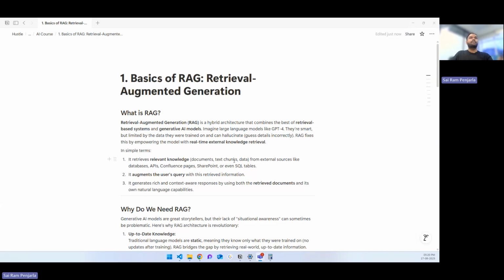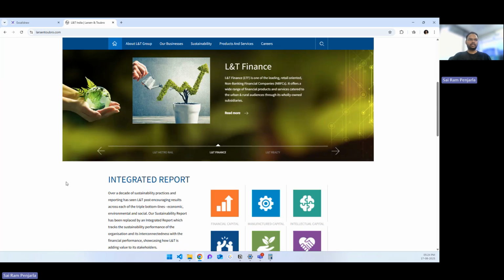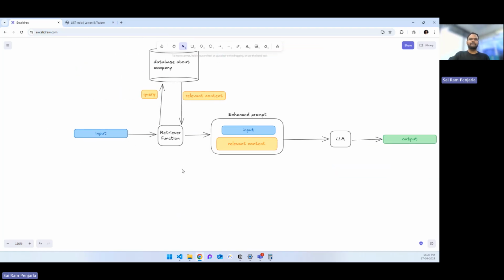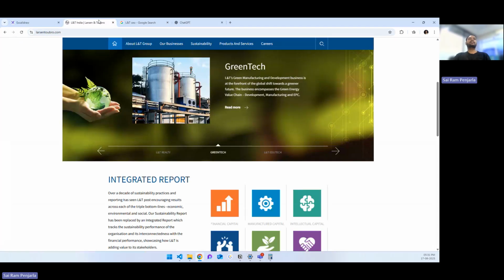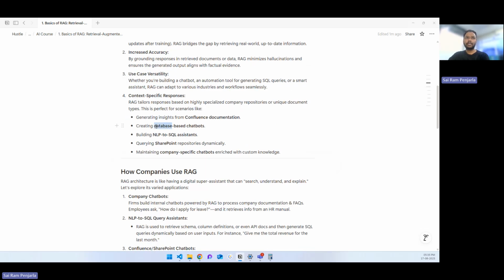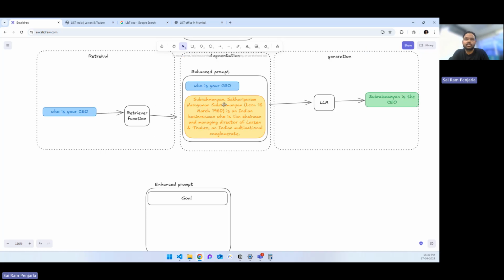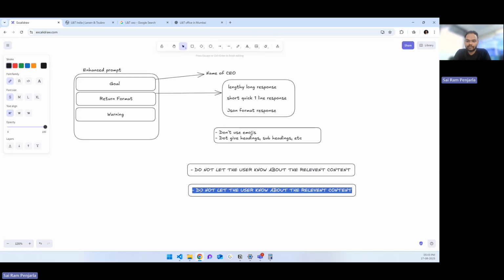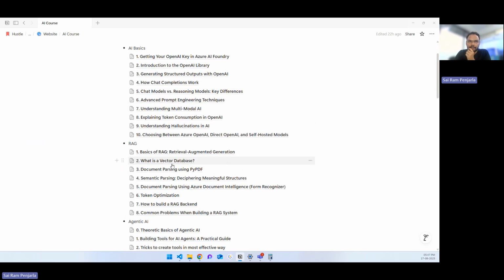Basics of RAG: Retrieval-Augmented Generation